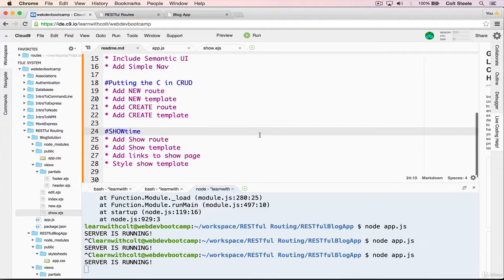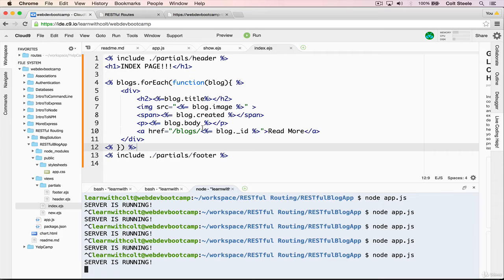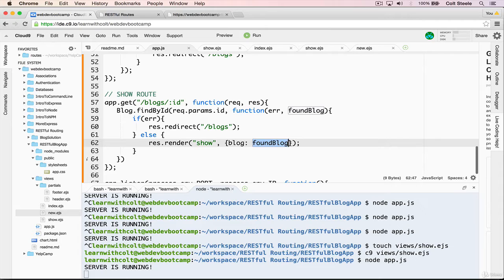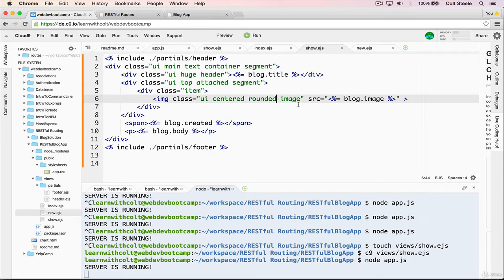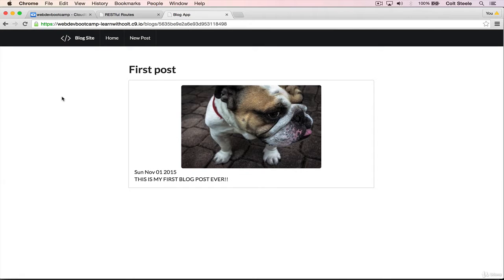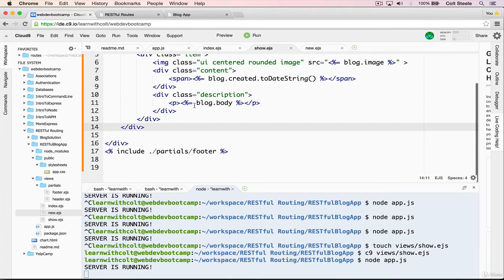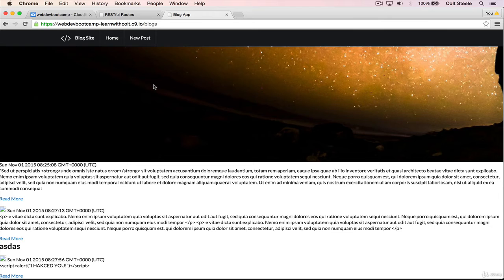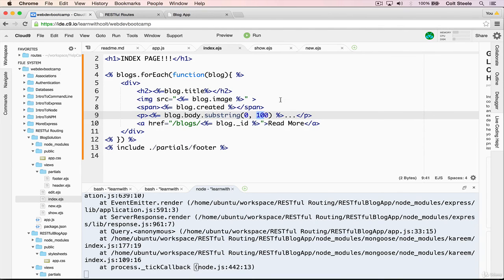RESTful Blog App SHOW